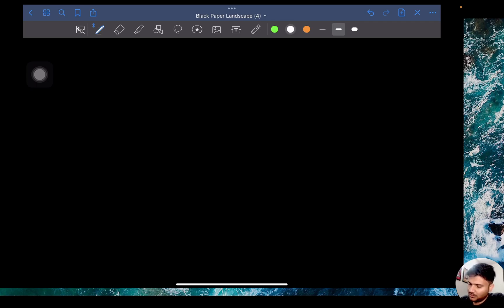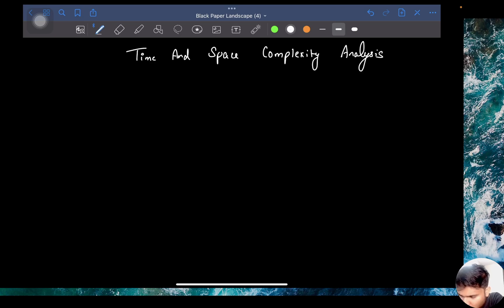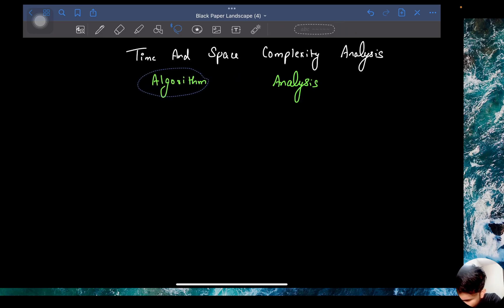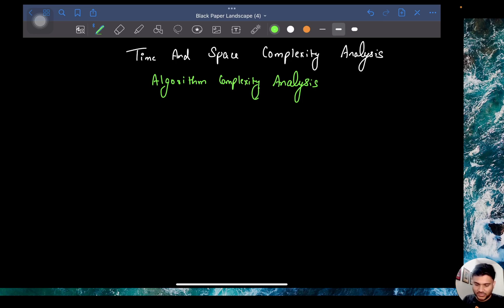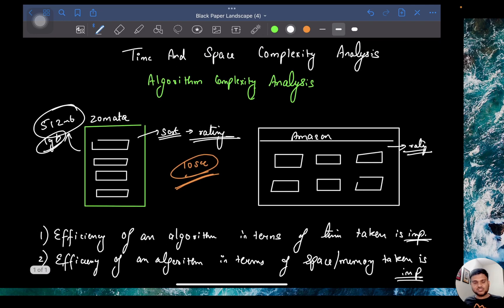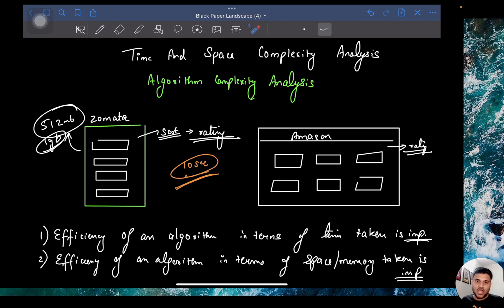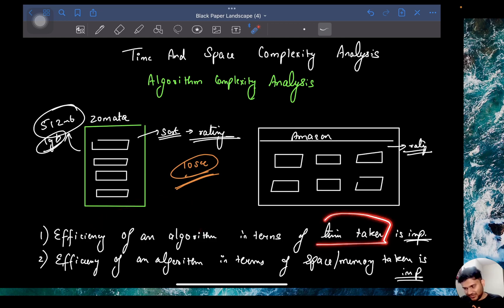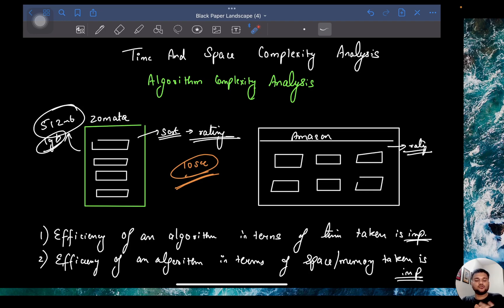Why efficiency of an algorithm is important ? | Time Limit Exceeded | Time and Space Complexity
Welcome to our latest video in the series of algorithm analysis! In this video, we will explore the important concepts of time and space complexity analysis.

As we delve into the world of algorithms, we must understand how much time and memory they consume. This is where time and space complexity analysis come into play. It helps us determine the efficiency of an algorithm by calculating the amount of time and memory required by the algorithm to solve a given problem.

In this video, we will explain why time and space complexity analysis is crucial for algorithms. We will also introduce you to the common notation used to describe time and space complexity.

Moreover, we will cover the concept of TLE, which stands for Time Limit Exceeded. It is a common error that occurs in programming competitions or when running algorithms on online judges when the algorithm takes too long to solve the given problem.

This video is a part of a bigger series playlist on algorithm analysis, which covers a wide range of topics. By the end of this video, you will have a good understanding of time and space complexity analysis, and the importance of these concepts for algorithms.

So, sit back, relax, and let's dive into the world of algorithm analysis.